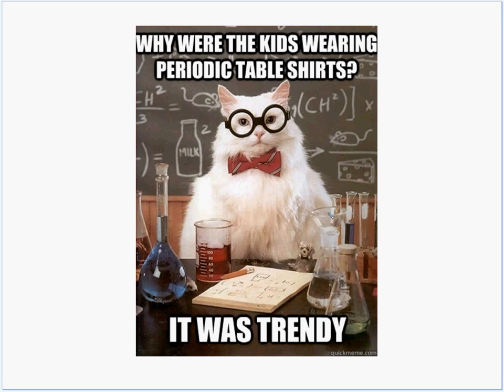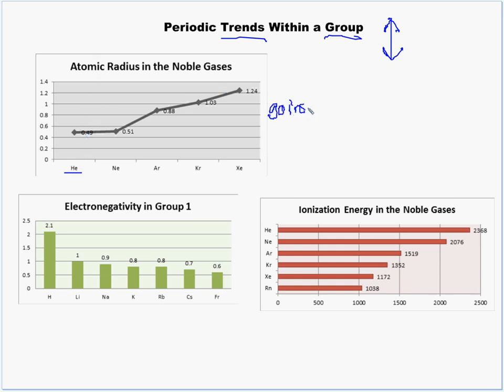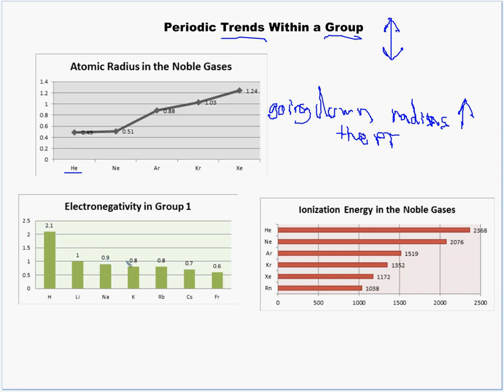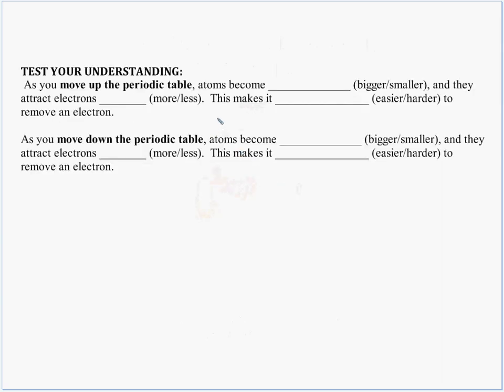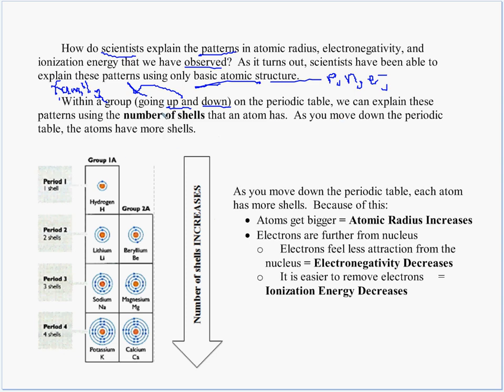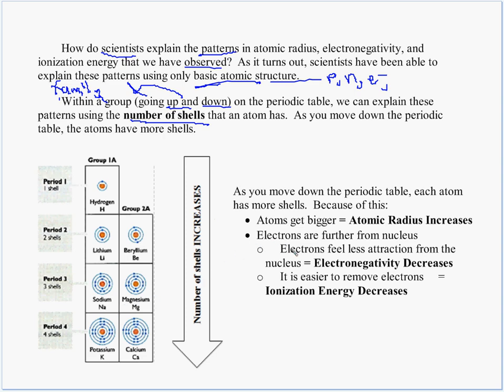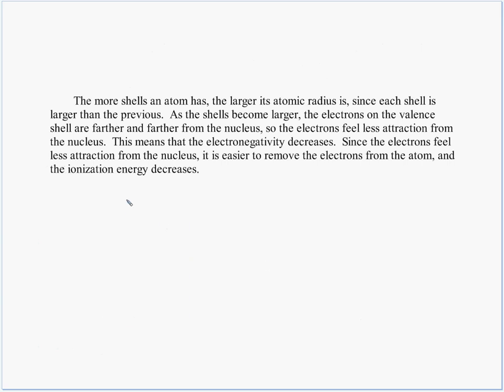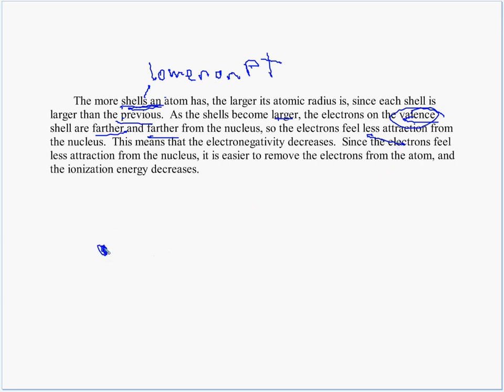Periodic Trends Within a Group AICHS